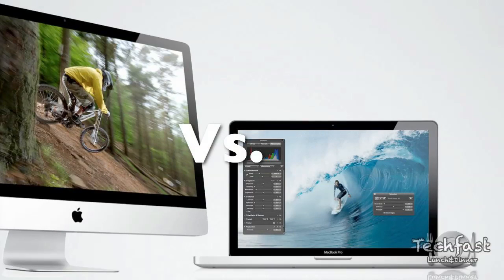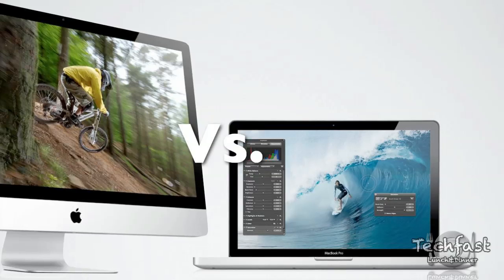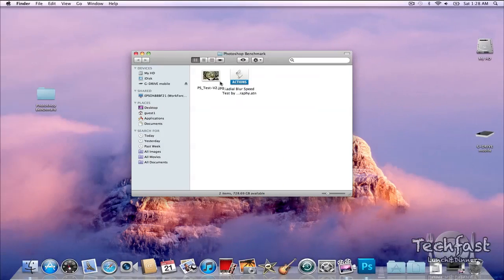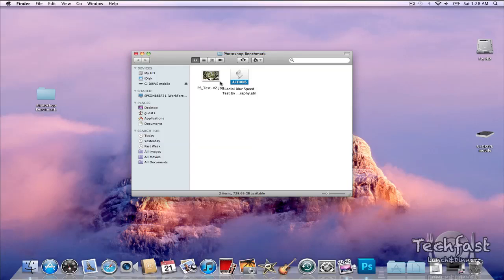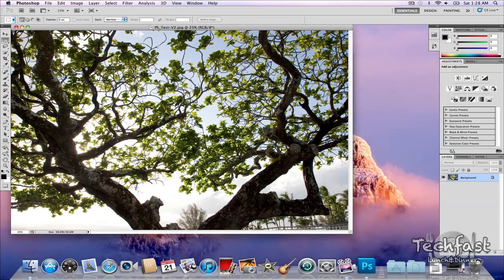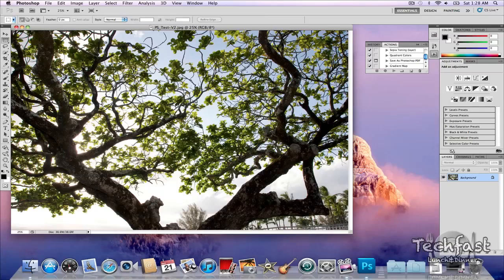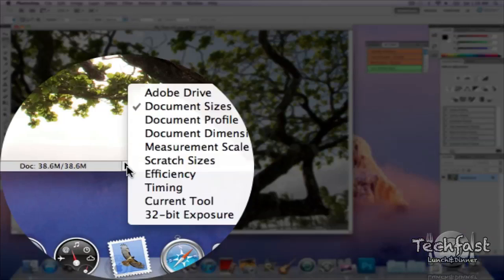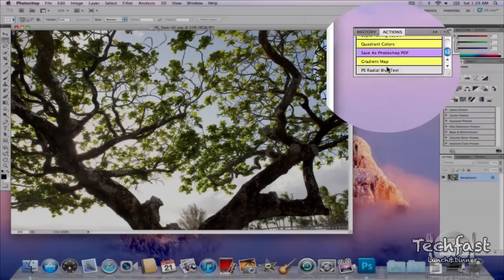Quad-Core MacBook Pro vs Quad-Core iMac: Photoshop CS5 Speedtest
2011 Quad-Core MacBook Pro vs Quad-Core iMac: Photoshop CS5 Speedtest

Here's a quick speed test between the high-end 2011 15" MacBook Pro featuring an Intel Core i7 2.3GHz Quad-Core CPU, 4GB RAM, an AMD 6750M 1GB Video Card and the high-end 2011 Quad-Core 27" iMac featuring an Intel Core i7 3.4GHz CPU, 4GB RAM and an AMD RADEON HD 6970M 1GB Video Card.

(2nd Paragraph "Radial Blur Test Action" & Click on Photo to get full resolution and then right click, save.)

Stay update with us on Tumblr!

TLD Amazon Store!

2011 Quad-Core MacBook Pro vs Quad-Core iMac: Photoshop CS5 Speedtest
2011 Quad-Core MacBook Pro vs Quad-Core iMac: Photoshop CS5 Speedtest
2011 Quad-Core MacBook Pro vs Quad-Core iMac: Photoshop CS5 Speedtest